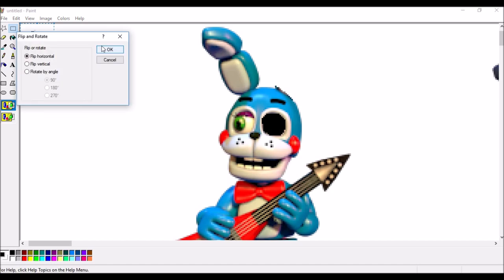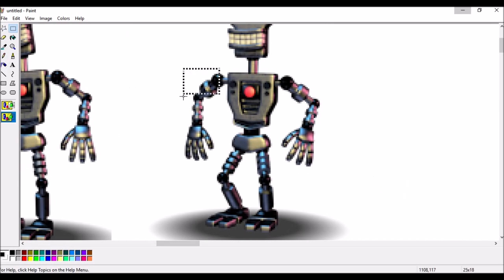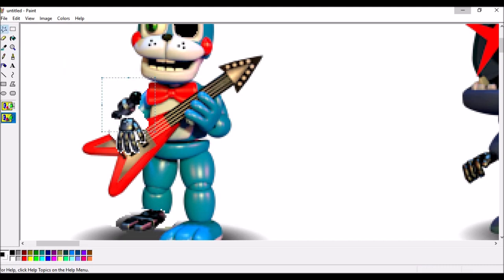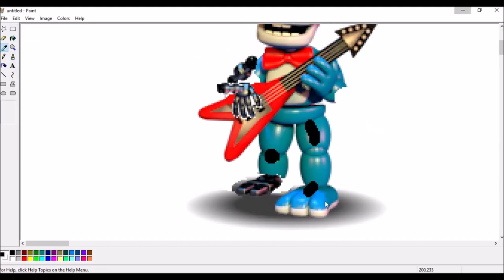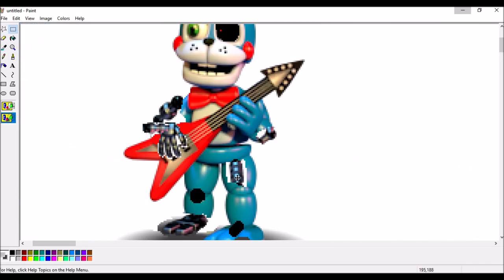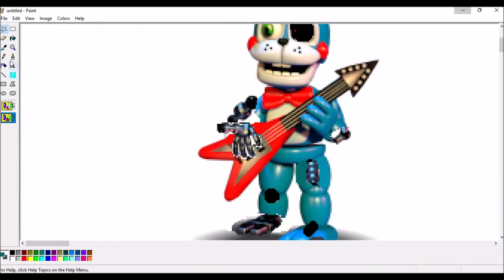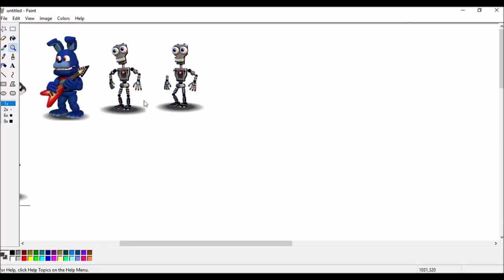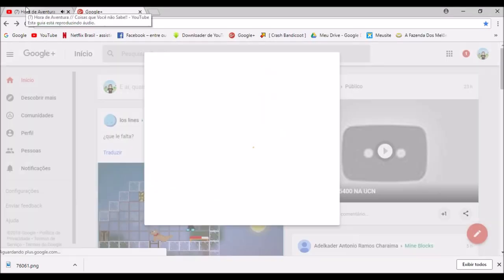speed paint withered toy bonnie